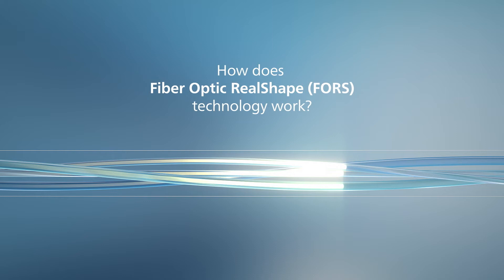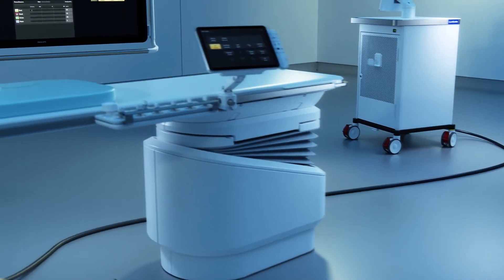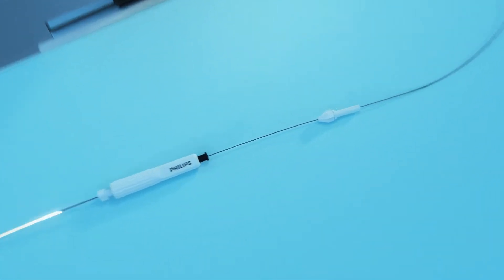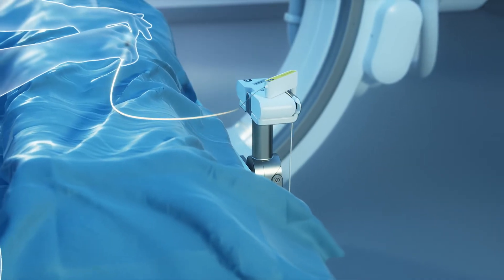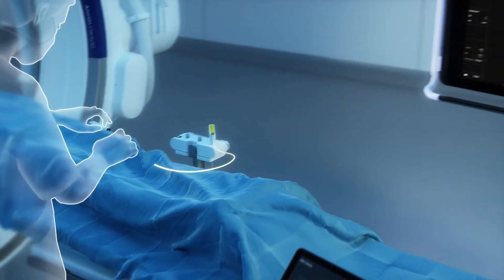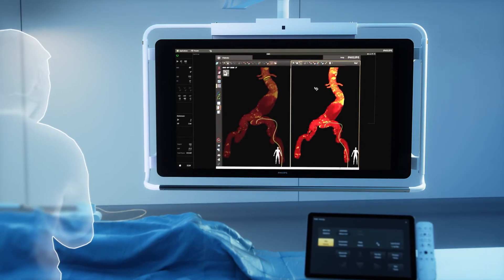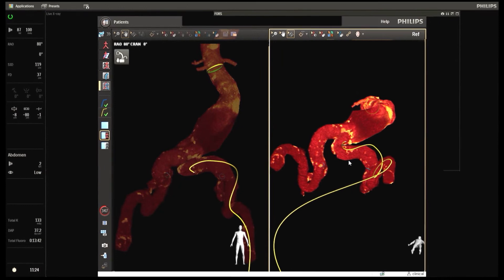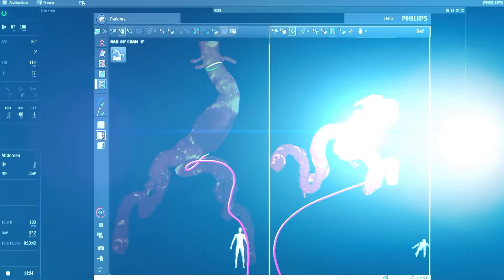How does Fiber Optic RealShape (FORS) technology works?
This video demonstrates how the Fiber Optic RealShape (FORS) technology is integrated into LumiGuide. FORS-enabled guidewires* have a hair-thin optical fiber integrated into them. By pulsing laser light into the fiber and analyzing how it is reflected, the full shape of devices like catheters, which are slid over the guidewire, can be reconstructed and visualized. These devices are shown in the context of the patient’s anatomy through integration with pre- or intra operative images (CT and X-ray fluoroscopy). *Other devices will be FORS-enabled in the future.